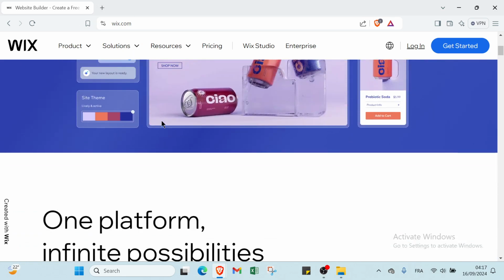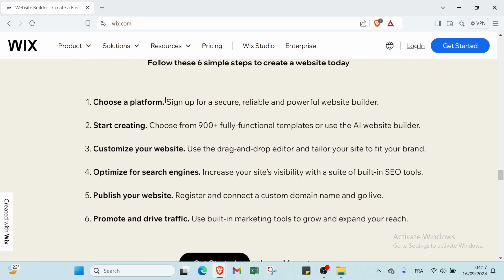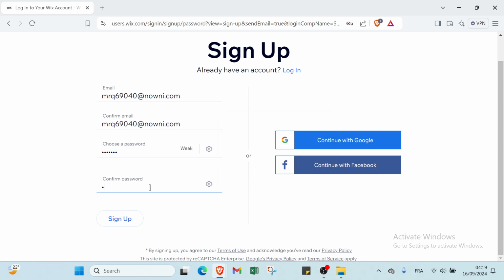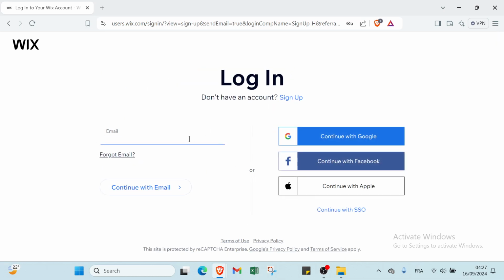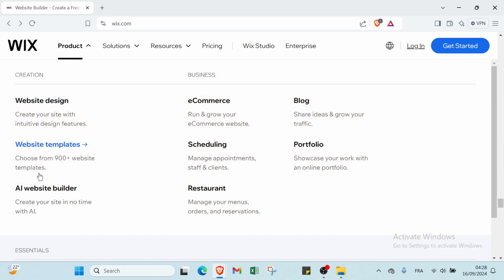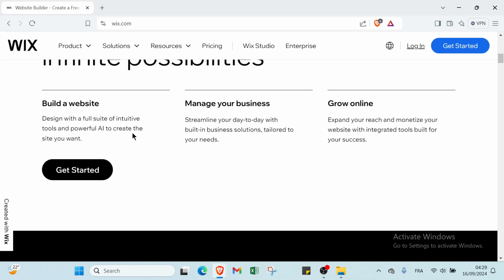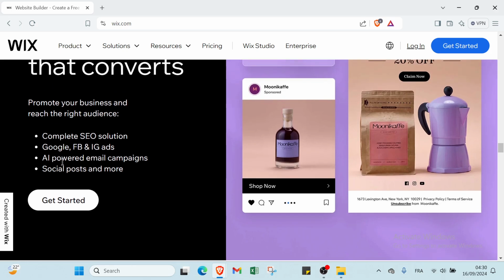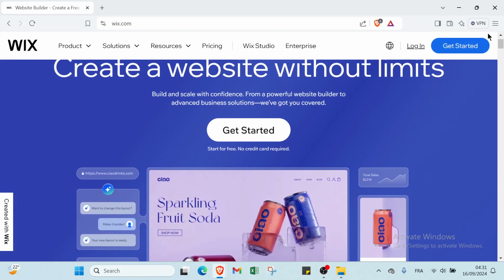How to Build a Wix Website in 2025 All You Need to Know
How to Build a Wix Website in 2024: All You Need to Know

in this video we discuss :